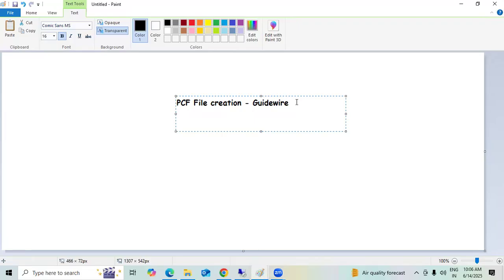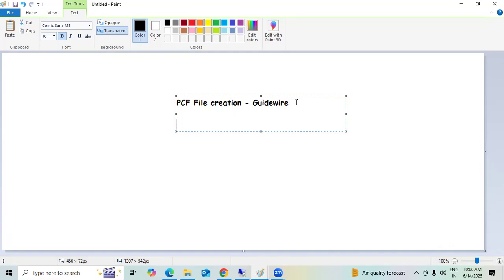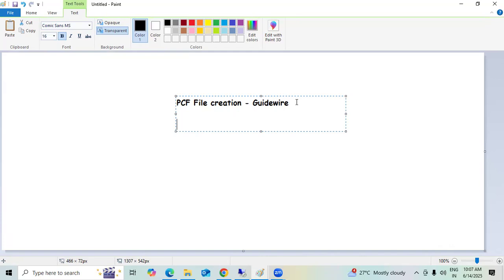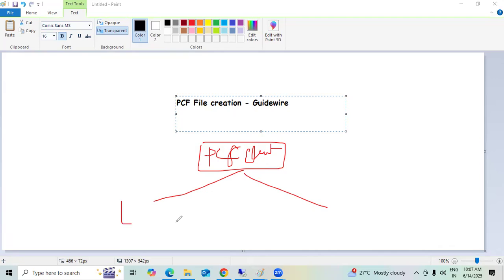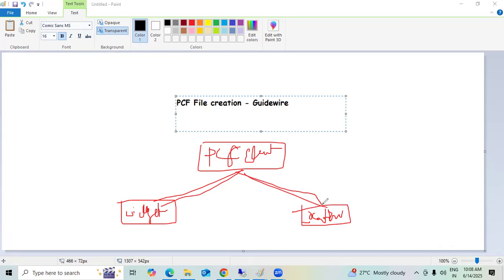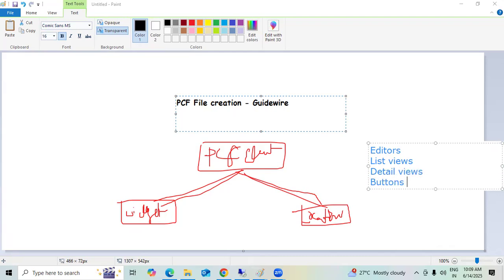Guidewire Develoepr | PCF File